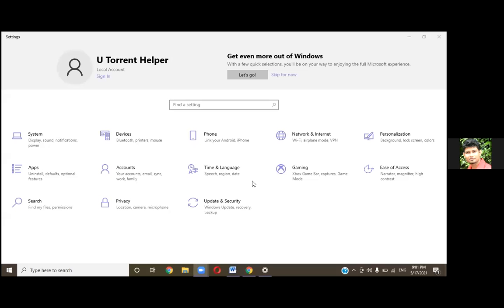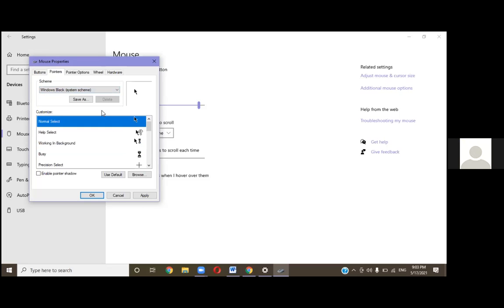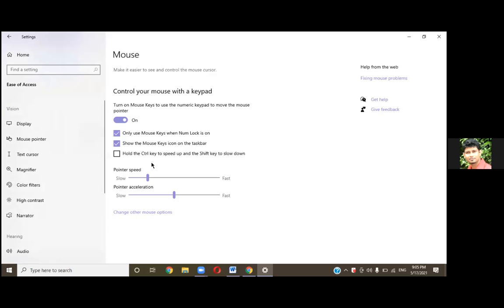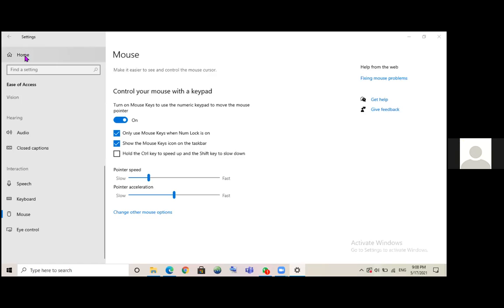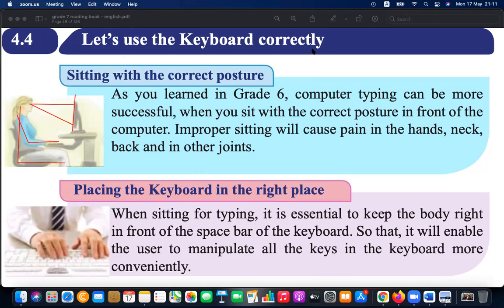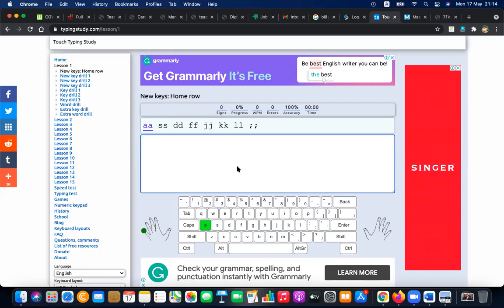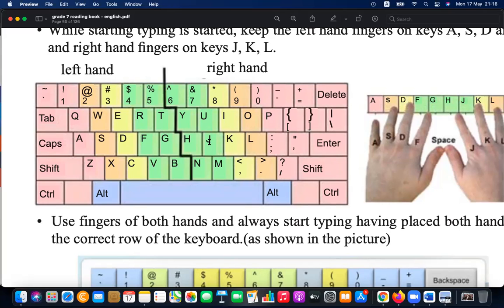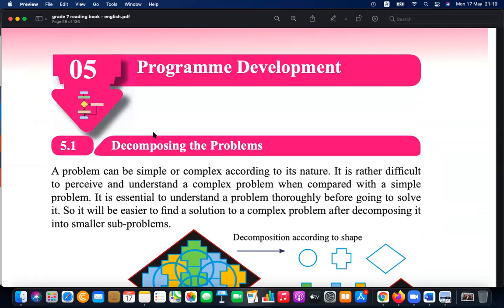Grade 7 English Medium ICT Day 26 P2